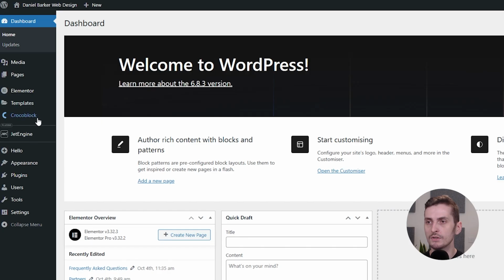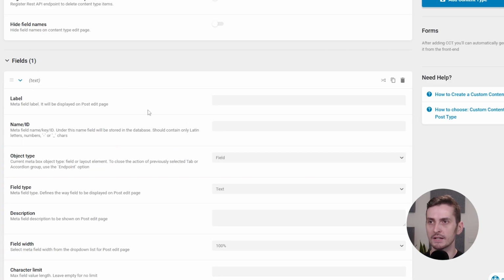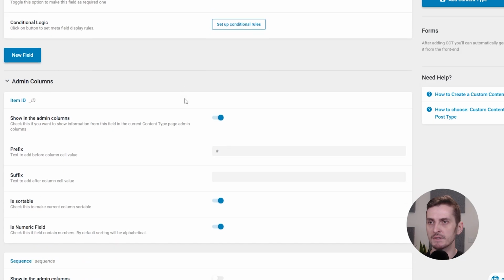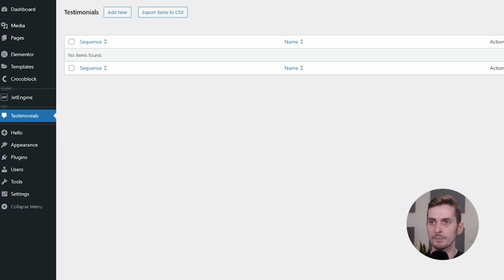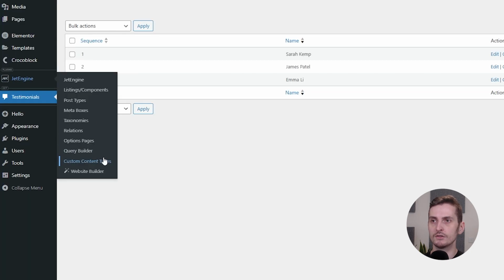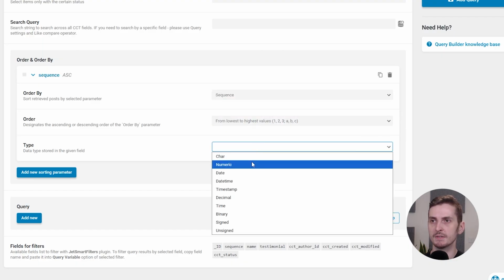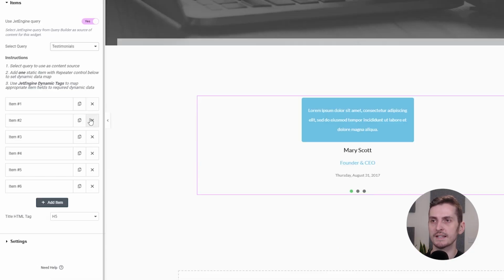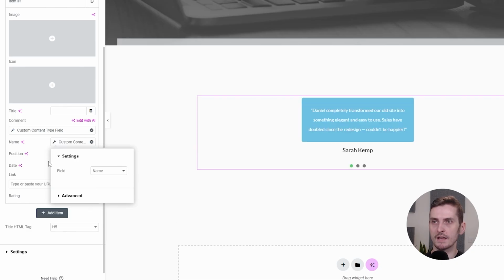How to Create Testimonials with JetEngine & Elementor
Want to make testimonials easier to manage in WordPress? In this tutorial, I’ll show you step-by-step how to create a custom testimonials content type on the backend using JetEngine. We’ll set up fields for name, testimonial, and sequence order, then use a JetEngine query to gather and display them in the right order. Finally, I’ll show you how to output testimonials in Elementor with the JetElements widget. This method gives your clients an easy way to manage testimonials without editing the page directly.